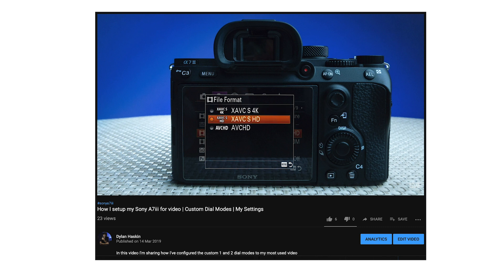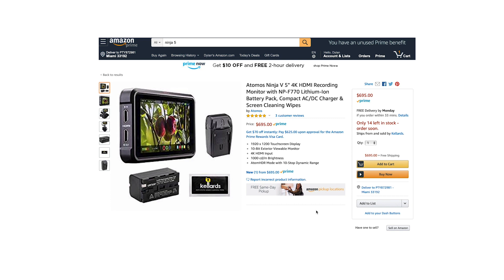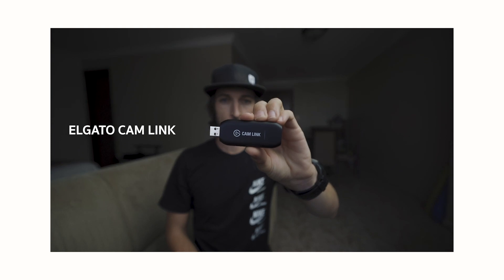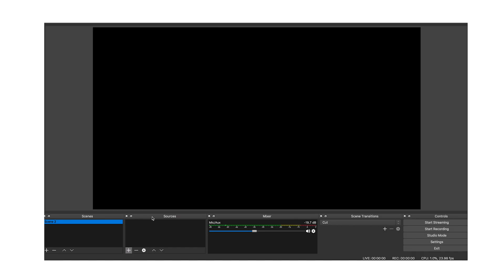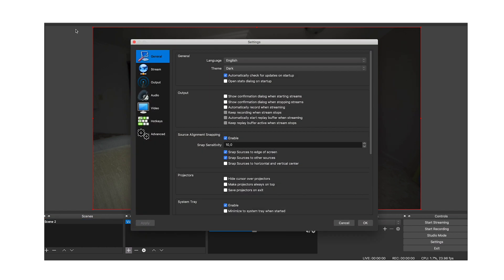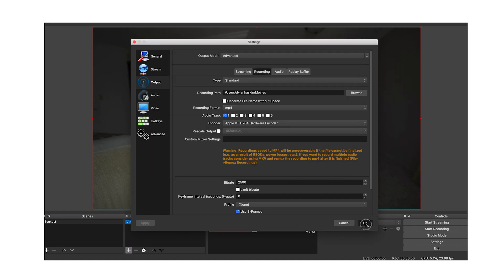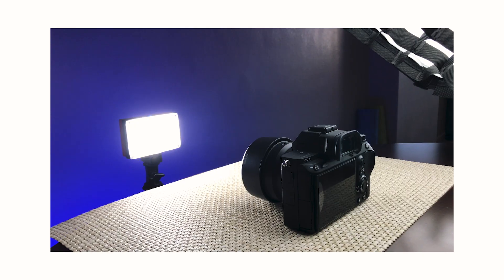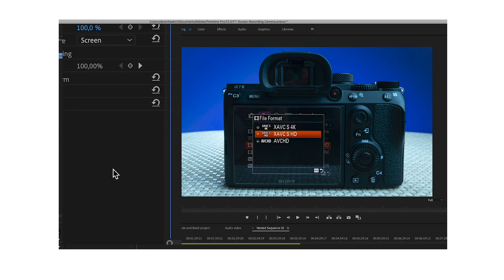HOW TO SCREEN RECORD the MENU of your CAMERA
In this video I'm sharing how to screen record the menu of your camera.

This is how to screen record the menu of your camera. You are going to need a few items to do this. In this video I'll share with you what you need and how to set it up. I'll also show you a few tips of how to composite the video into the back of a photo of your camera with Adobe Premiere Pro.

Ninja 5
HDMI Cable for Sony Camera's

Edited with Adobe Premiere Pro CC and Adobe After Effects.